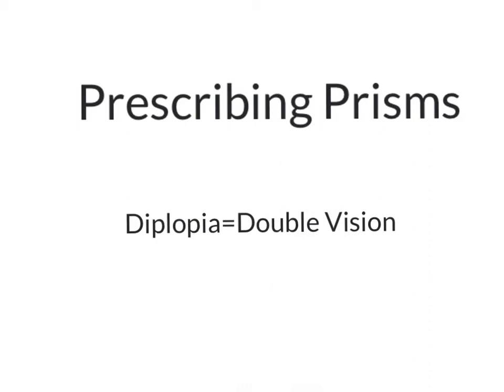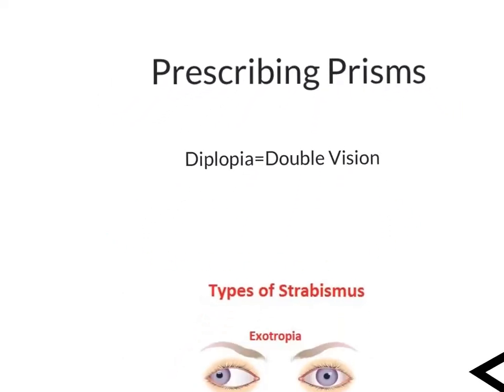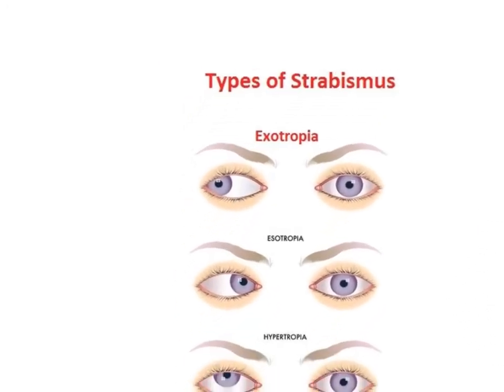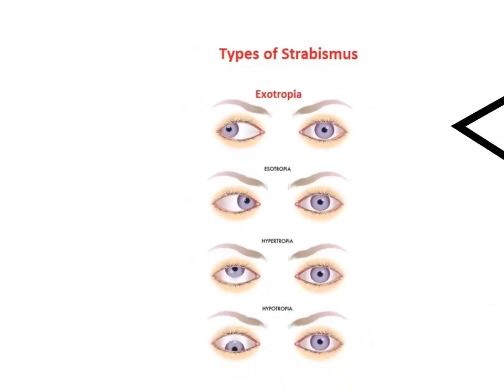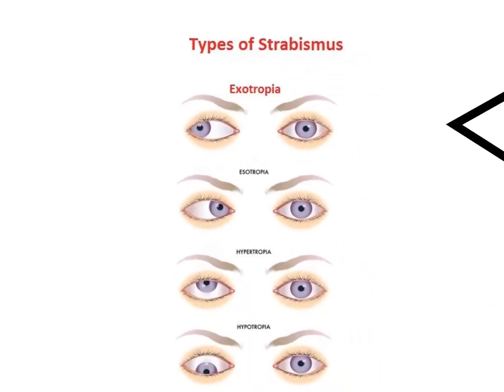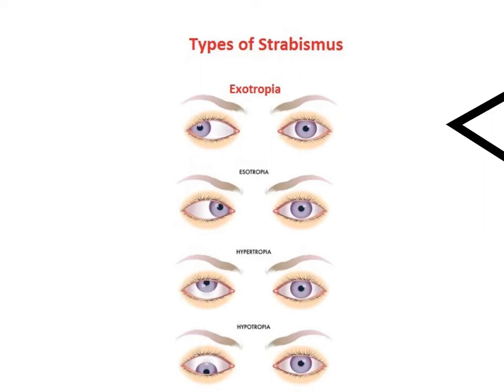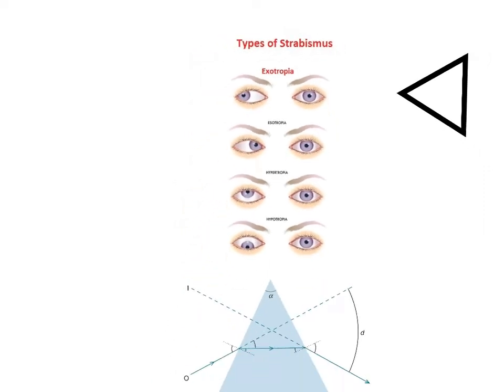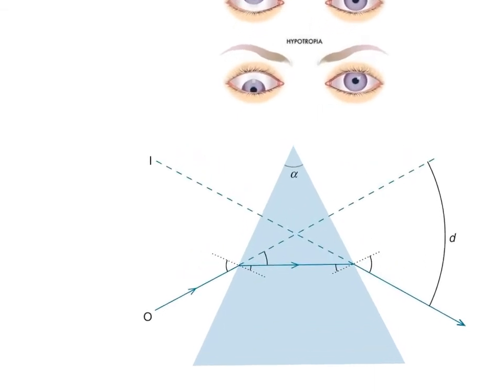Prescribing prisms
Video explaining when to prescribe prism in eyeglasses